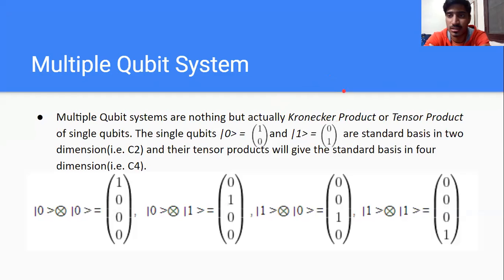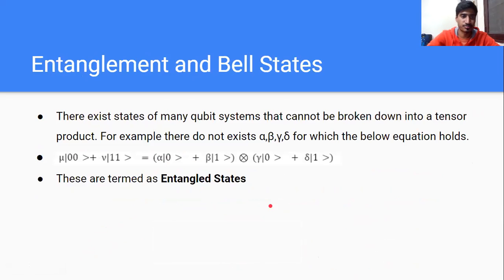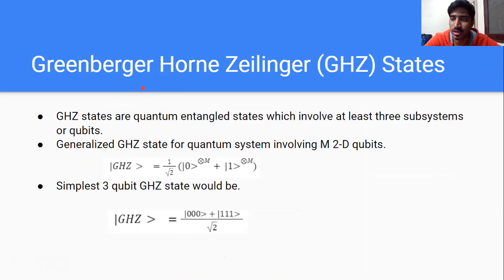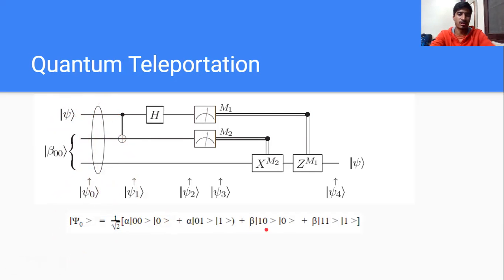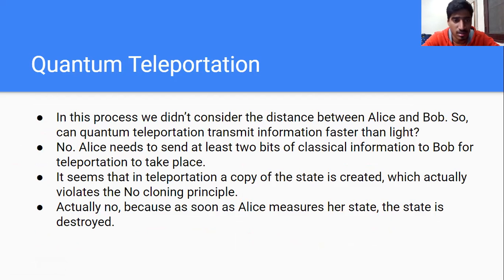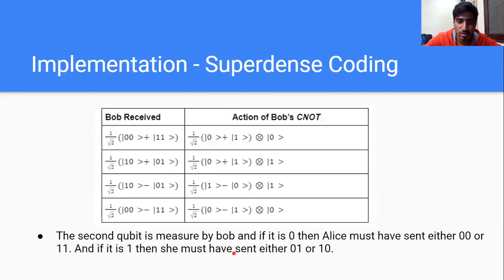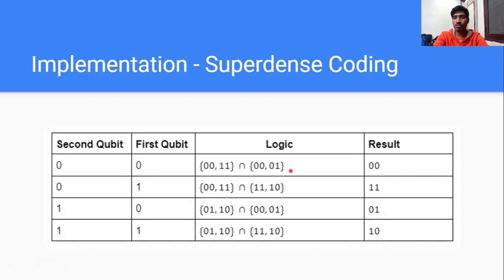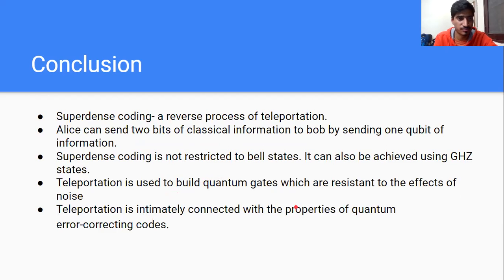Quantum Computing Project_CHM696 IITKanpur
Anil Krishna Yadav (180088)